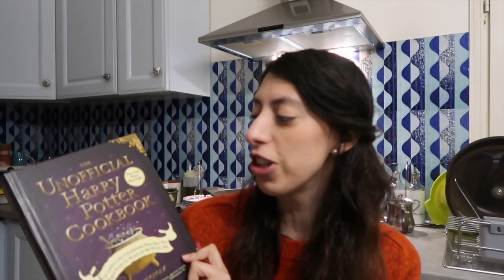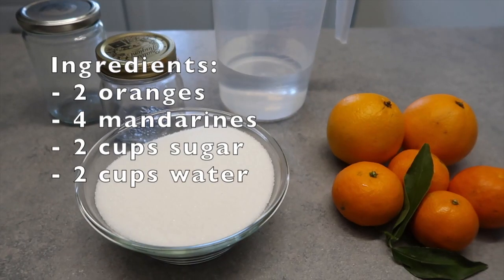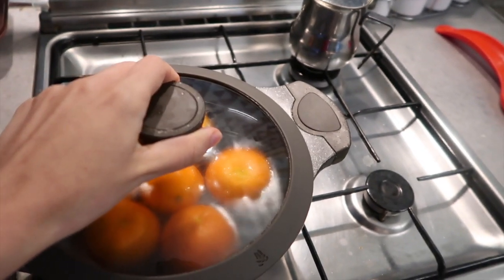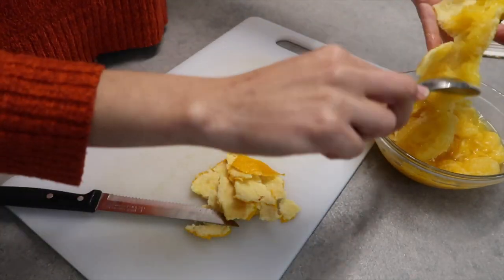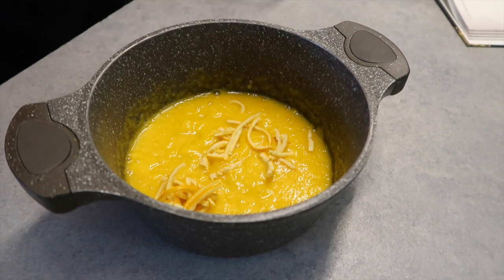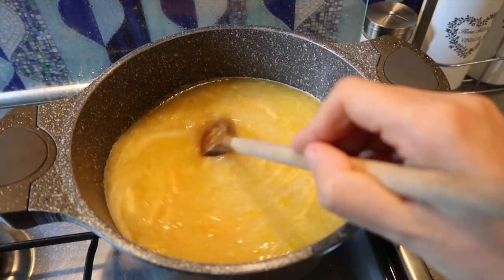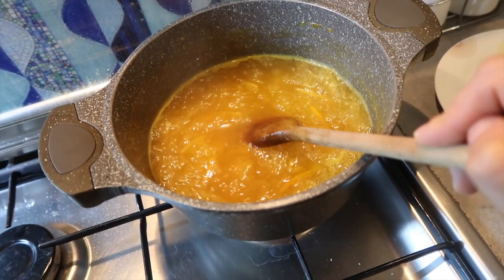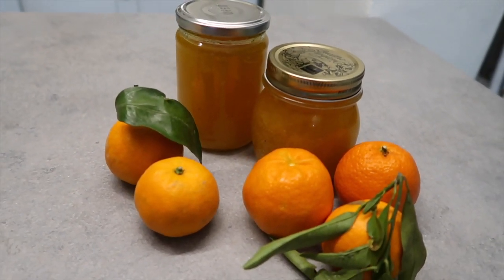Sweet Orange Marmalade from THE PRISONER OF AZKABAN ✨ vlogmas day 4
We are at Vlogmas day 4! Today we are going into the world of Harry Potter and the prisoner of Azkaban with this recipe!
This marmalade was what Hermione asked for breakfast in response to Ron's question about her busy schedule! (HP and the prisoner of Azkaban, ch. 6)

Follow these simple instructions to be transported in the Great Hall for breakfast!
This recipe is very very simple, but the final result is so sooooo good!! I love it!

(sometimes I change the recipe a little bit if I see that the result change into something more delicious)

Be kind and patient with me! I know that my english is very far to be perfect!! ;)

Please let me know what kind of video you would like me to make next!

- Chiara :)

And please come to say hi on my other social media!